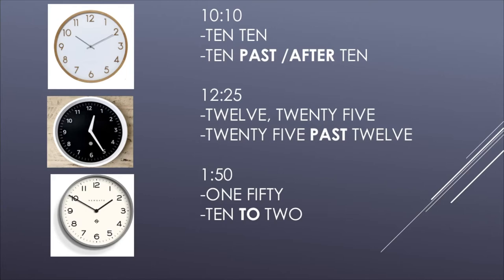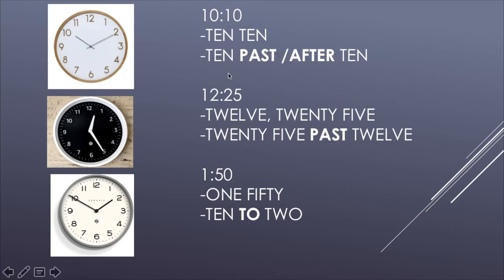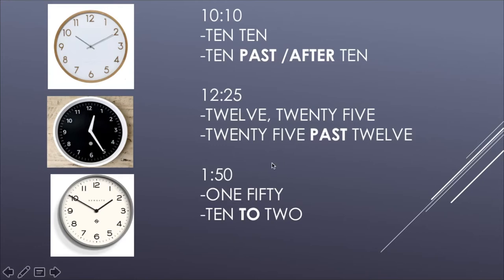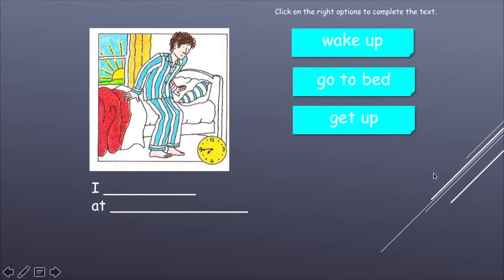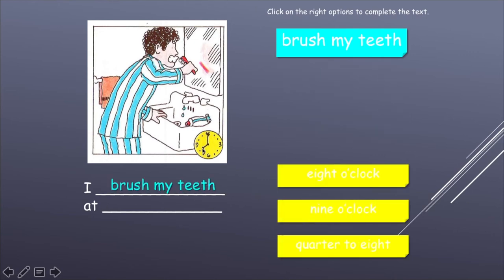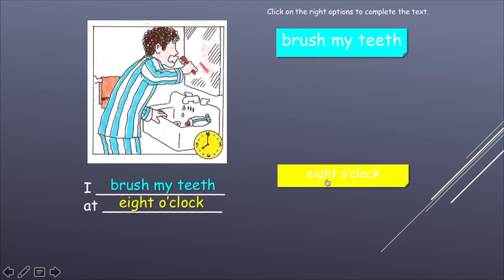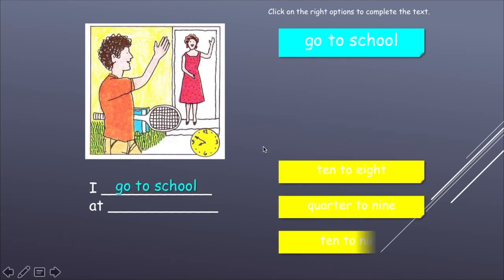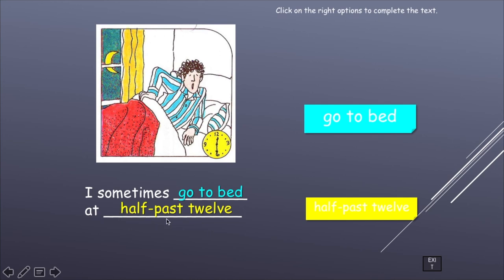Ingles 7ºmo - 27 al 31 de julio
Profesora: María José Telchi